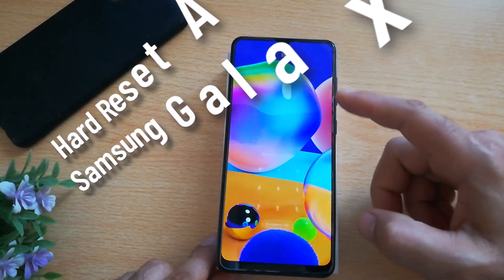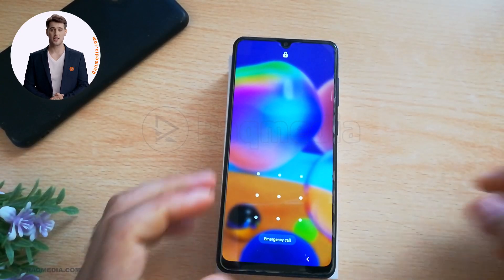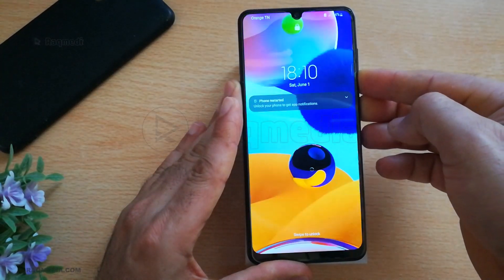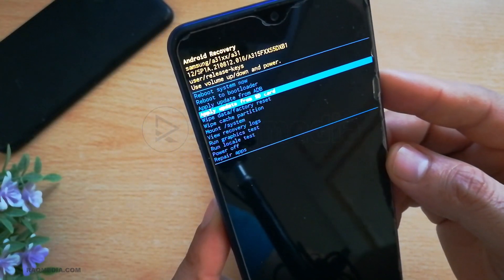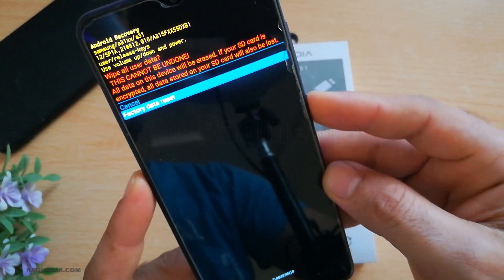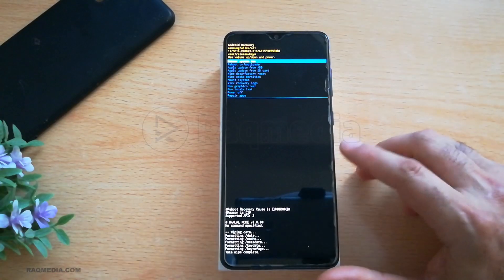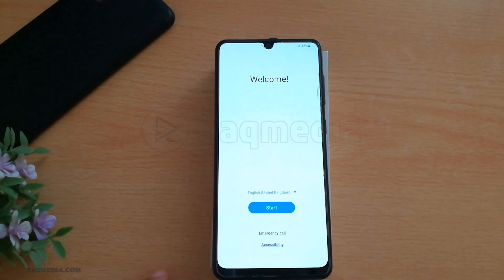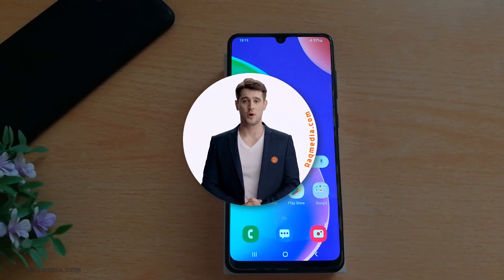How To Hard Reset Samsung Galaxy S24 5G 🔄️ Unlock Samsung Galaxy All Phones A12, A14, A54, M32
In this video, we'll guide you through the process of performing a hard reset on your Samsung Galaxy S24 5G, as well as unlocking various Samsung Galaxy phones, including the A12, A14, A54, and M32 models, Bypass Screen Lock. Follow our step-by-step instructions to safely reset your device and regain access if you've forgotten your password or PIN. 👉 Get step-by-step guide, links mentioned & more details here: 👇🤩

🔥 IMPORTANT: Before attempting a hard reset, make sure to back up your data, as this process will erase all information on your device.

0:00 - Introduction
0:30 - Samsung Galaxy S24 5G hard reset
1:45 - Samsung Galaxy A12, A14, A54, and M32 unlocking
3:00 - Download Mode/Recovery Mode instructions
4:15 - Using Odin software to flash firmware
5:30 - Conclusion and final thoughts

👉 For the Samsung Galaxy S24 5G hard reset:

Power off your device.
Press and hold the Volume Up, Bixby, and Power buttons simultaneously.
Release the Power button when the Samsung logo appears, but keep holding the other two buttons.
Use the Volume Down button to navigate to "Factory Reset" and press the Power button to select it.
Confirm the reset by selecting "Delete all" and wait for the process to complete.
👉 For unlocking Samsung Galaxy A12, A14, A54, and M32 phones:

Use the Volume Down button to navigate to "Download Mode" or "Recovery Mode" and press the Power button to select it.
Connect your device to a computer using a USB cable.
Install the Odin software on your computer and follow the instructions to flash the official firmware, which will unlock your device.

Remember, performing a hard reset or unlocking your device may void your warranty, so proceed with caution. How To Hard Reset Samsung Galaxy S24 5G 🔄️ Unlock Samsung Galaxy All Phones A12, A14, A54, M32.

👍 Follow and like for more tech insights!